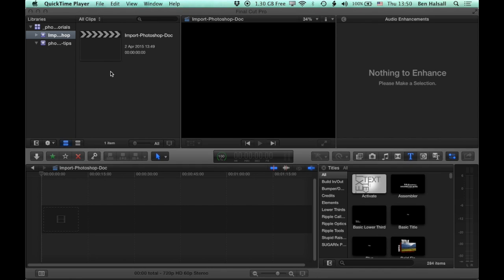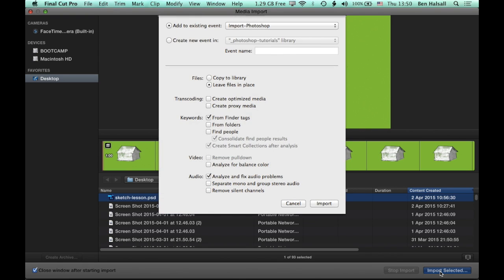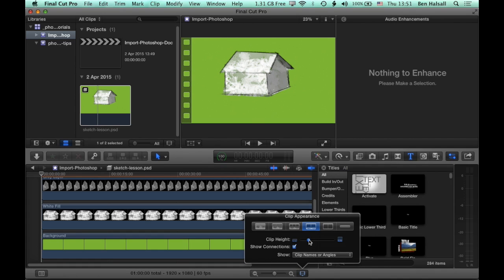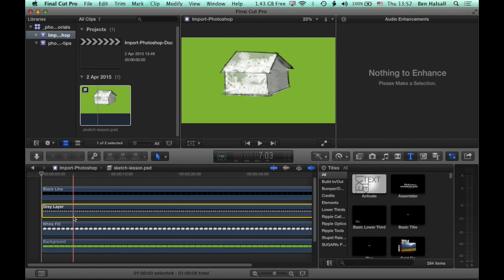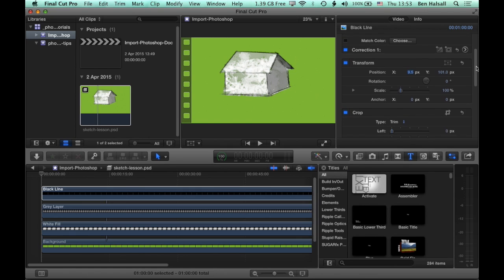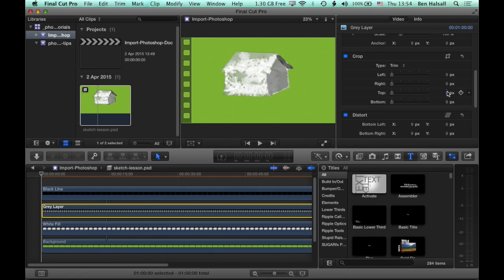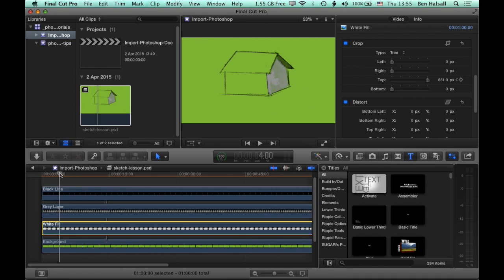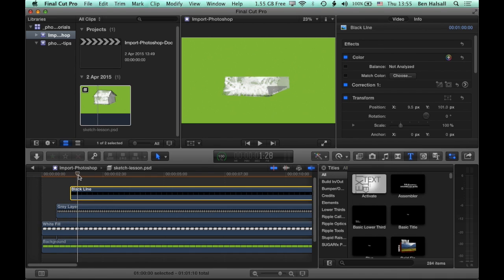ANIMATE PHOTOSHOP LAYERS in Final Cut Pro X [Make Drawings Appear Beautifully]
Learn how to animate a layered Photoshop on your Final Cut Pro X project timeline. Combining these two professional image and video editing packages can open up a range of creative possibilities for graphics, animation, titles and other elements you want to composite onto your video timeline.